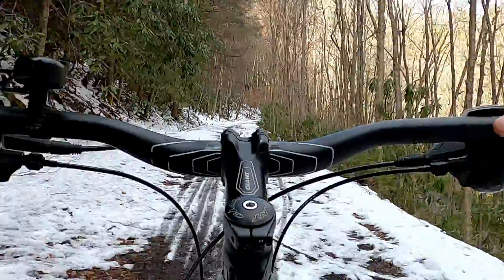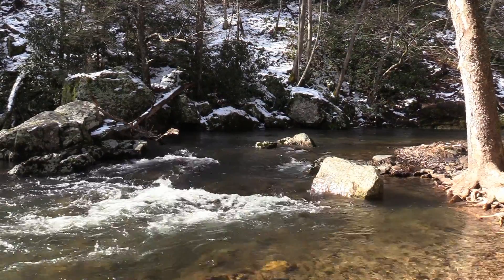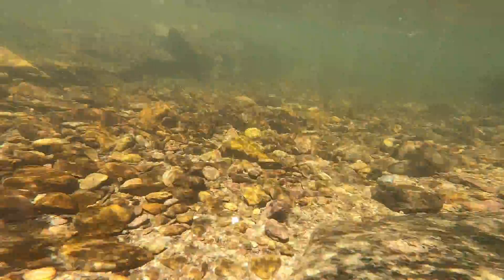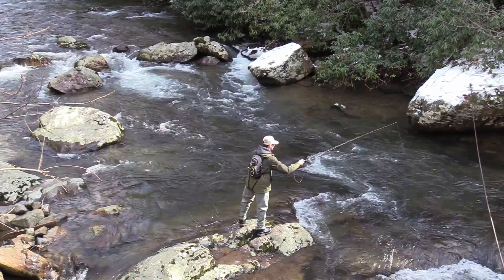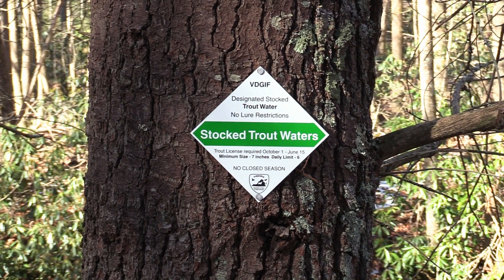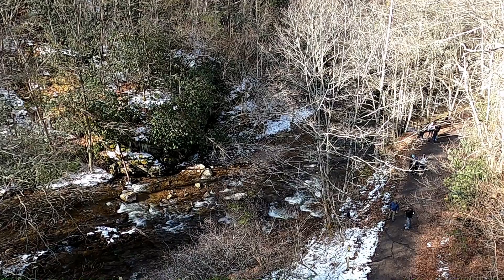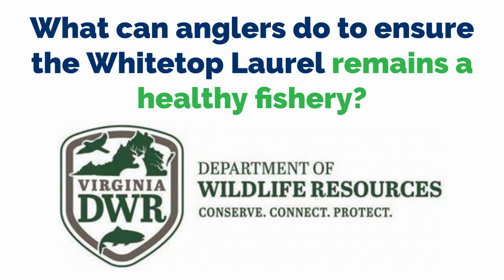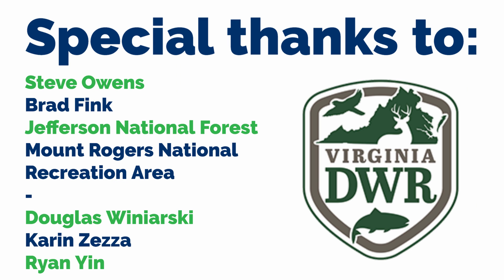Accessibility and the Whitetop Laurel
In Episode Four, I visited the Whitetop Laurel, located near the two of Damascus in southwestern Virginia. To learn more about one of Virginia's most unique waterways, I spoke with Steve Owens, a fisheries biologist with the Virginia Department of Wildlife Resources (VDWR). He was able to elaborate on how the creek's geography, biodiversity, management, and accessibility combine to create a fishery that is highly productive and open to all individuals.